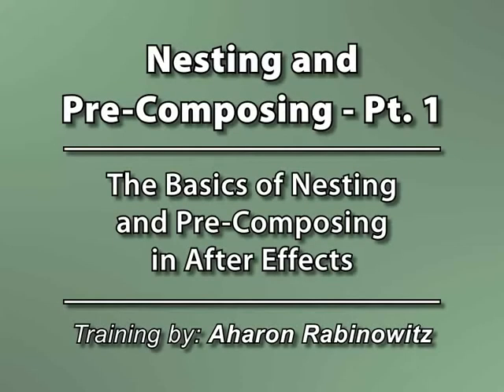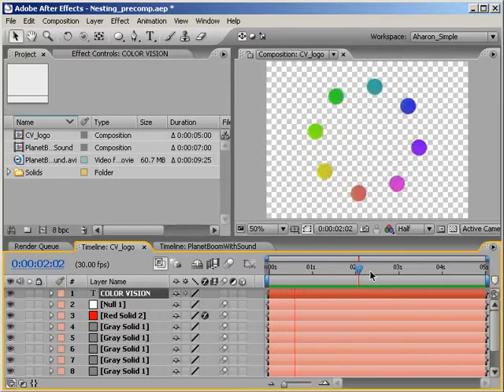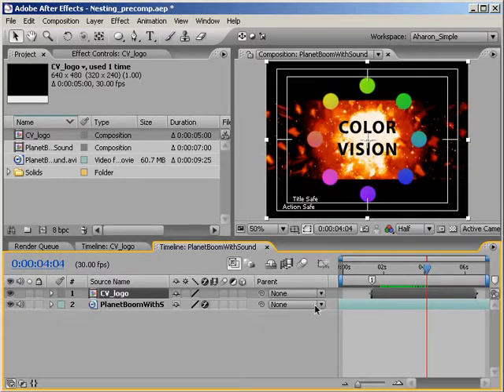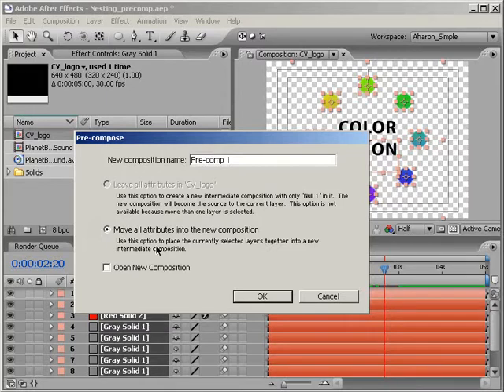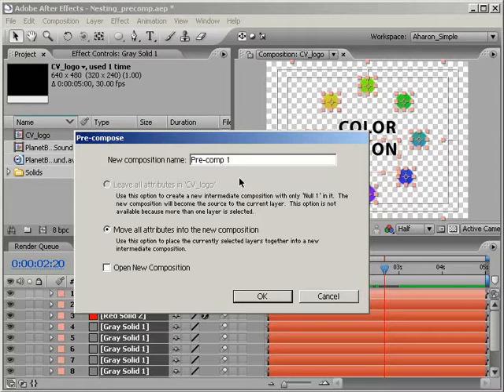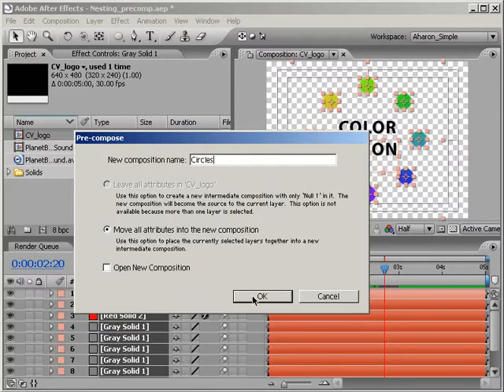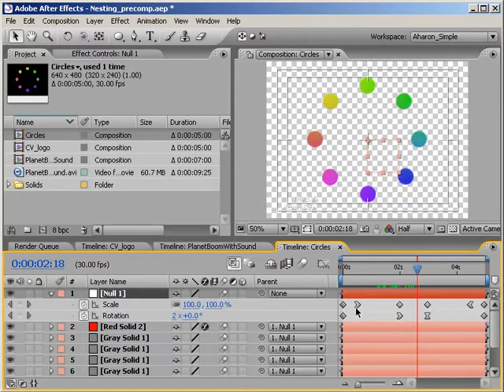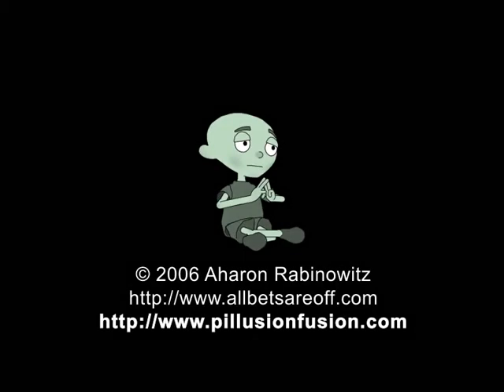Pre-Composing and Nesting - Part 1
In this tutorial, Creative Cow Leader Aharon Rabinowitz explains the basics of nesting and pre-composing compositions in After Effects.